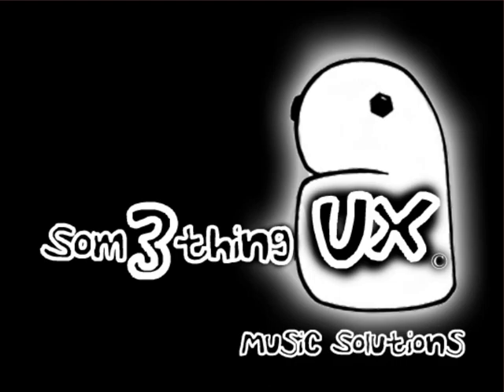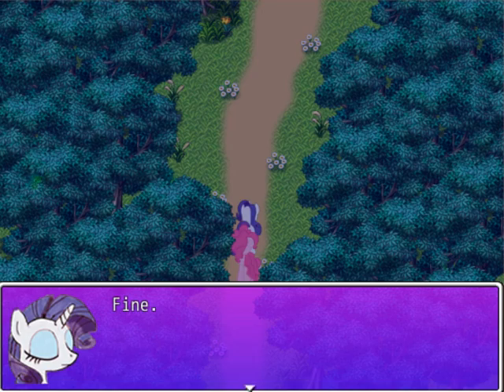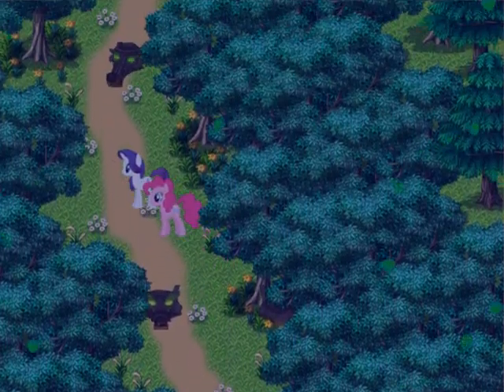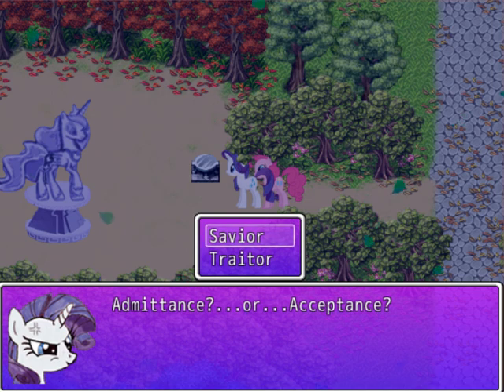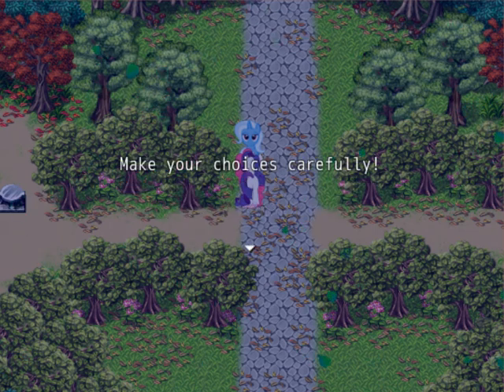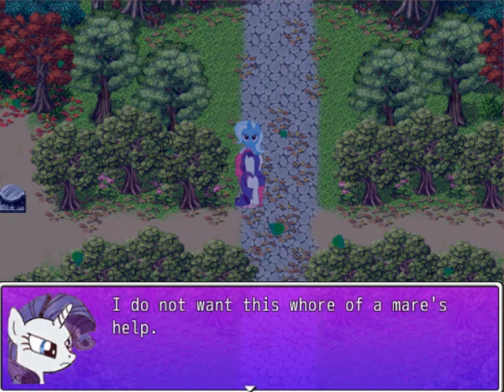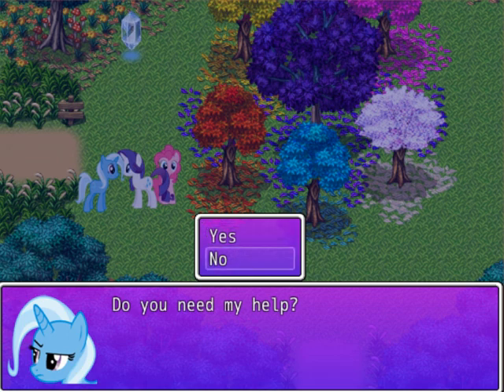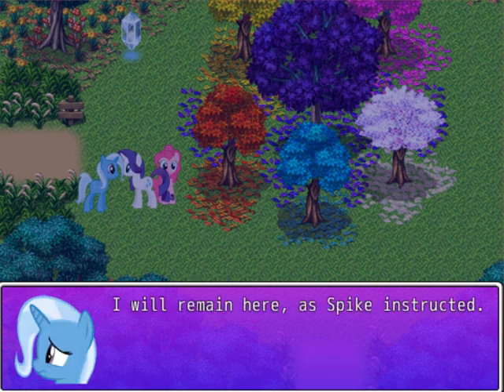War of Harmony IV - 1 - Judging statues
Awkwardly-drawn blood on pastel-colored ungulates? 2edgy4me

Sorry for the lack of sounds (well, most of them). I think it might be an issue with me using my wireless headset.
I might switch to the older one for this playthrough to fix this.

Assuming that is the issue, of course.